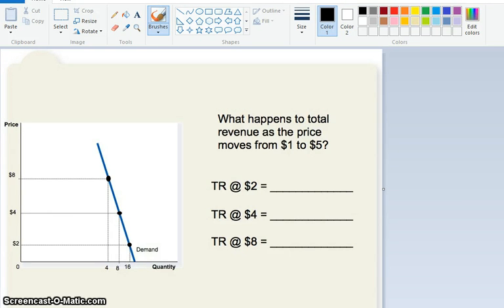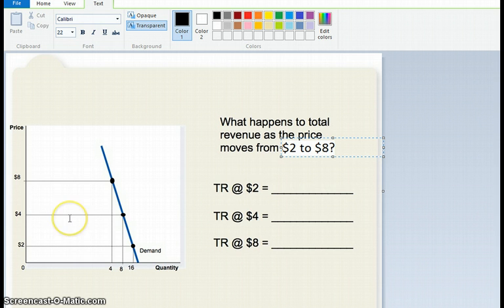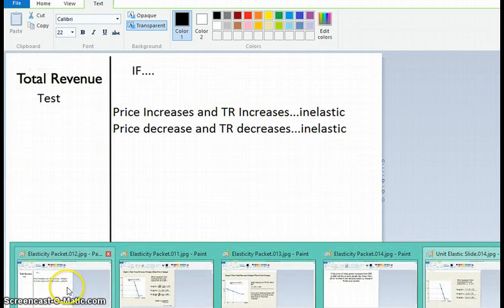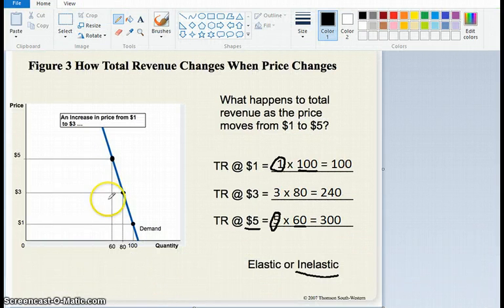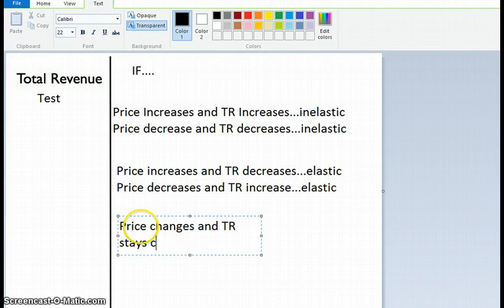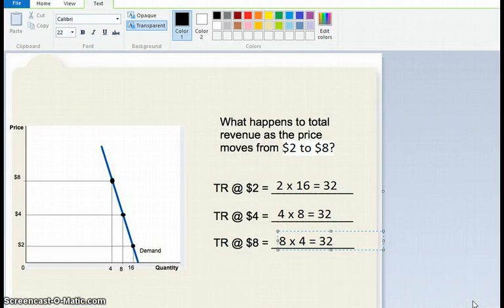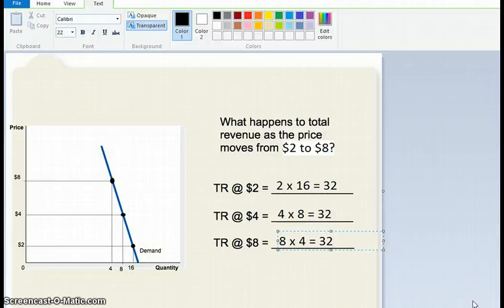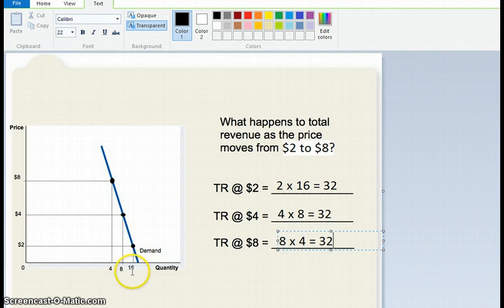Elasticity #8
What if your demand curve is neither elastic nor inelastic?  Huh.  Watch and I explain.